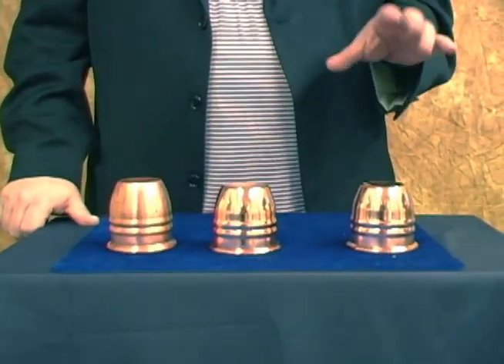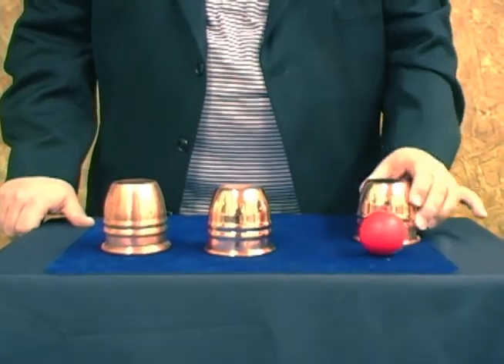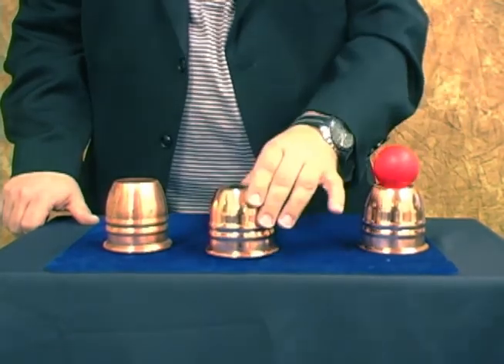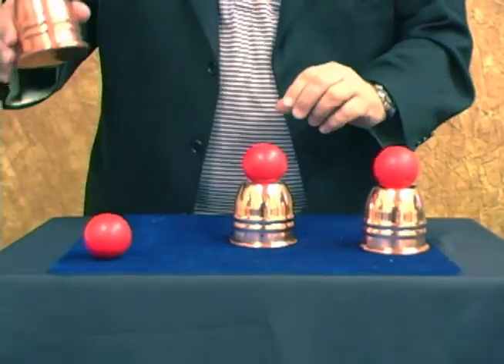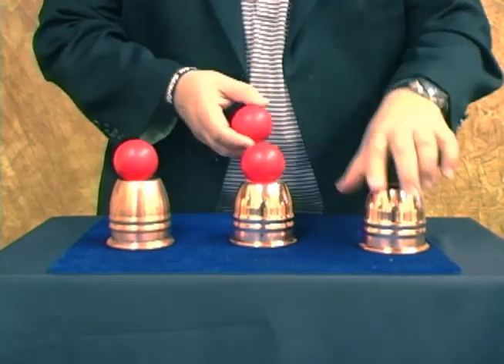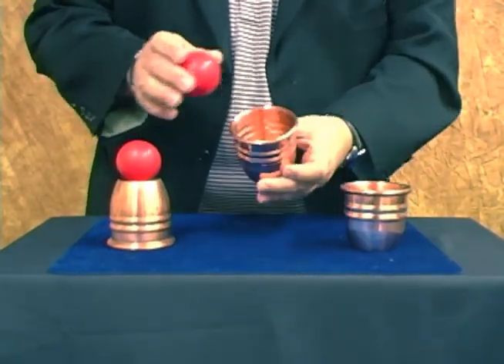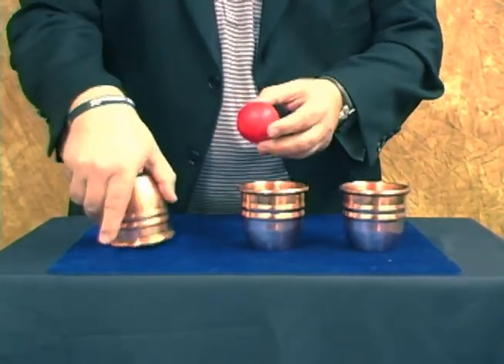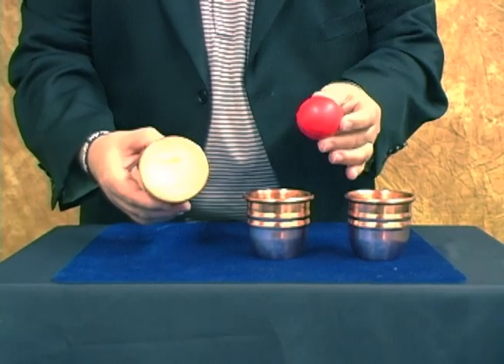CUPS AND BALLS SOLID ENDING - DAYTONA MAGIC